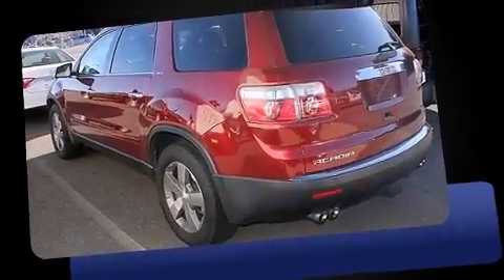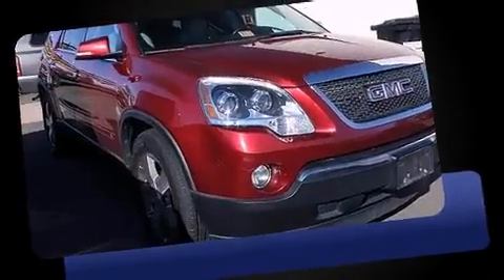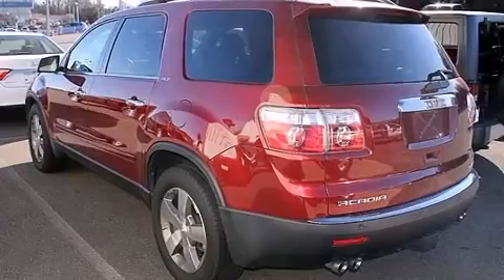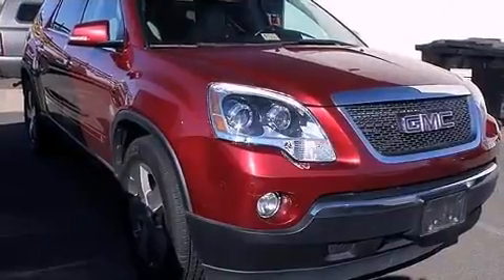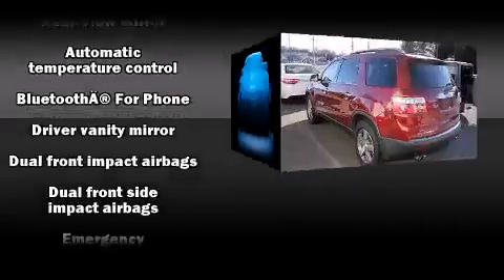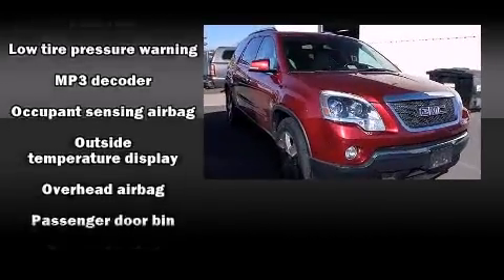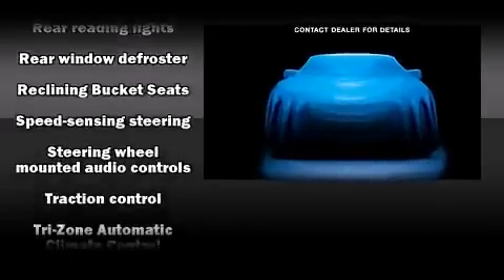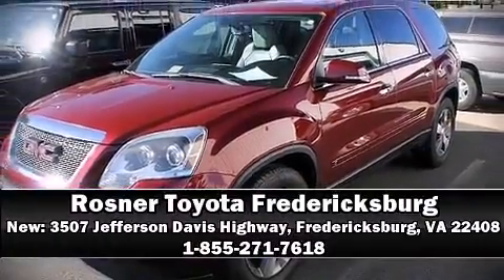2009 GMC Acadia in Fredericksburg, VA 22408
Step into the 2009 GMC Acadia. A 3.6 liter V-6 engine pairs with a sophisticated 6 speed automatic transmission, and for added security, dynamic Stability Control supplements the drivetrain. A wealth of standard features means that you no longer have to sacrifice. Such as remote keyless entry, front and rear reading lights, a tachometer, a built-in garage door transmitter, a trip computer, heated seats, front fog lights, and power seats. Features such as automatic climate control and leather upholstery prove that economical transportation does not need to be sparsely equipped. Back seat passengers will appreciate the rear audio controls, allowing them to make easy adjustments to the stereo system. Third row seats provide an even greater maximum passenger capacity. Passenger security is always assured thanks to various safety features, such as: head curtain airbags, front SIDE impact airbags, traction control, a security system, onStar, and 4 wheel disc brakes with ABS. Sophisticated all wheel drive assures superb handling in any weather condition. It also arrives with a Carfax history report, providing you peace of mind with detailed information. Our sales reps are extremely helpful & knowledgeable. We'd be happy to answer any questions that you may have.